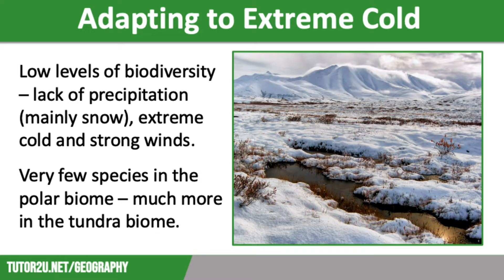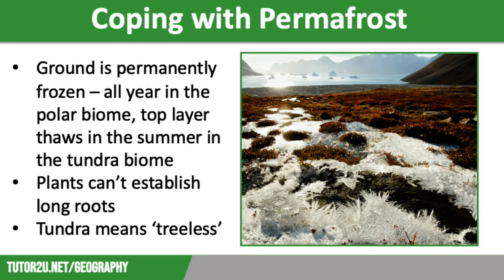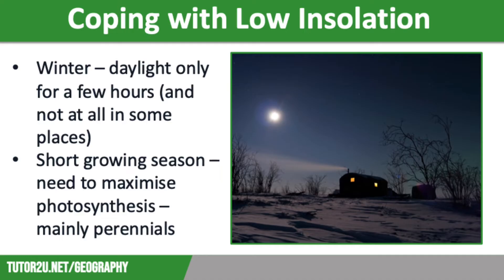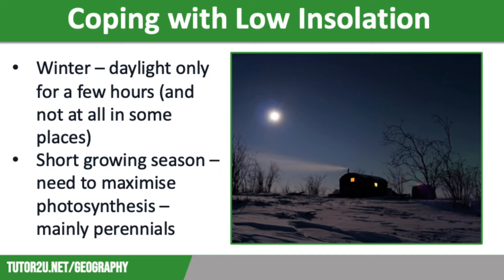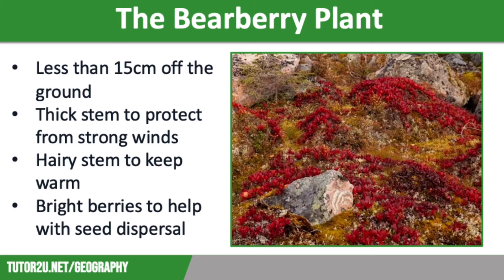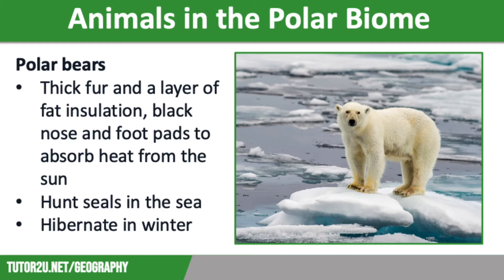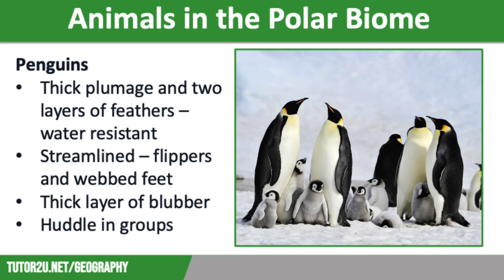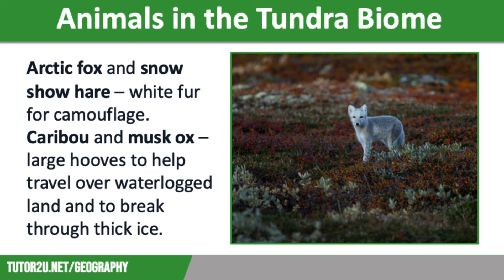Adapting to Cold Environments | AQA GCSE Geography | Cold Environments 2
This topic video explores the harsh conditions found in both the tundra and polar biomes, and looks at the different adaptations that both plants and animals make to survive and thrive in the extreme cold, low precipitation and strong winds

VIDEO TIMESTAMPS
00:00 - Introduction and overview of cold environments (polar and tundra biomes) and their lower biodiversity.
00:38 - Adaptations of plants to permafrost, shallow root systems, and lack of trees.
01:15 - Water logging and poor drainage challenges for plants.
01:50 - Low insulation and adaptations for maximizing photosynthesis.
02:28 - Challenges of strong winds and adaptations of plants.
03:03 - Example of the bearberry plant's adaptations.
03:39 - Overview of animal adaptations in cold environments.
04:15 - Adaptations of polar bears in the Arctic.
04:55 - Adaptations of penguins in Antarctica.
05:31 - Overview of penguin adaptations for insulation and swimming.
06:05 - Additional penguin adaptations and huddling behavior.
06:42 - Adaptations of animals in the tundra, including camouflage, fur insulation, and hooves.
07:16 - Hibernation and migration as adaptations in the tundra.

VIDEO SUMMARY
This revision video explores how plants and animals adapt to the harsh conditions of polar and tundra biomes. Cold environments have lower biodiversity due to factors such as permafrost, water logging, low insulation, strong winds, and extreme temperatures. Plants in these environments have shallow root systems, adapt to water logging, maximize photosynthesis during the short growing season, and have adaptations to withstand strong winds. Animal adaptations include thick fur, blubber, and black body parts for heat absorption in polar bears, while penguins have specialized plumage, streamlined bodies, and huddling behavior. In the tundra, animals have white fur for camouflage, thick fur with trapped air for insulation, large hooves for traversing waterlogged land, and some species hibernate or migrate.

Biodiversity, Polar and tundra biomes, Permafrost, Shallow root systems, Water logging, Poor drainage, Low insulation, Photosynthesis, Strong winds, Camouflage, Fur insulation, Hooves, Hibernation, Migration, Adaptations